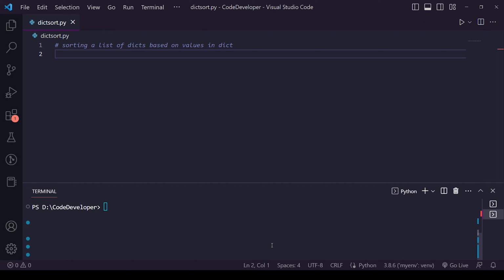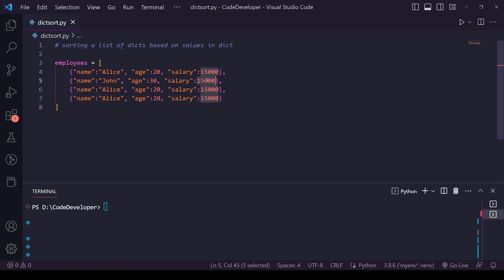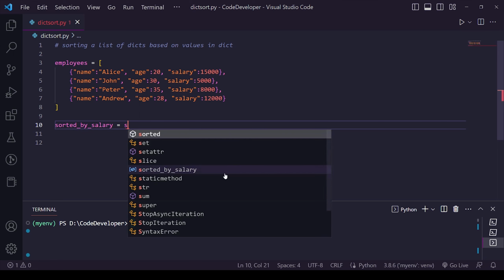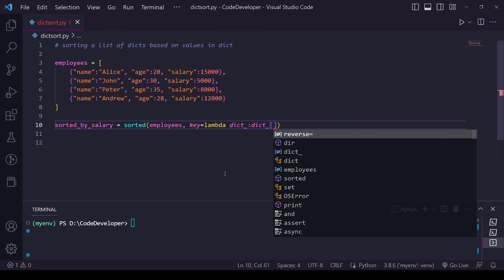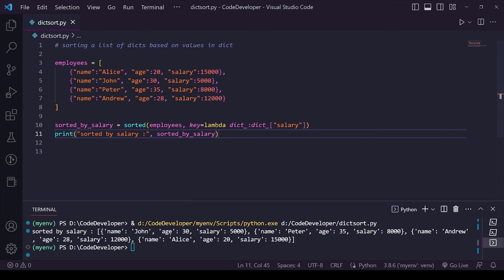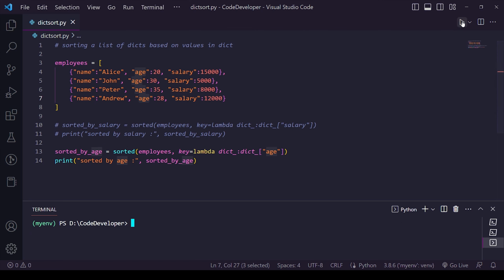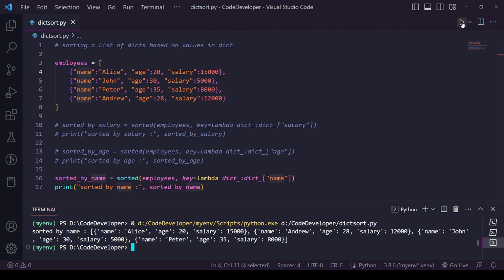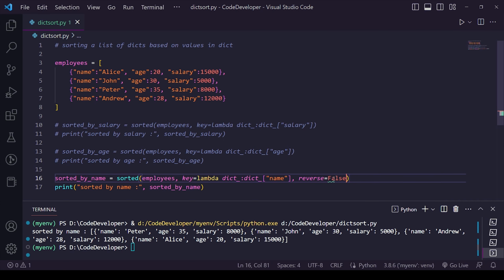How to sort list of python dictionaries using sorted() function - Quick tip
Quick way to sort dictionary in a list based on the key value inside the dict.